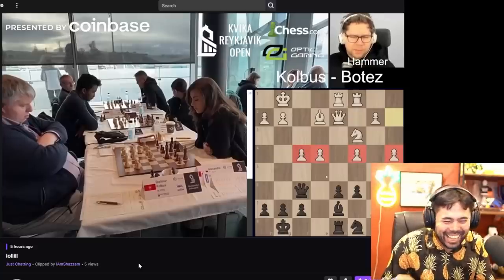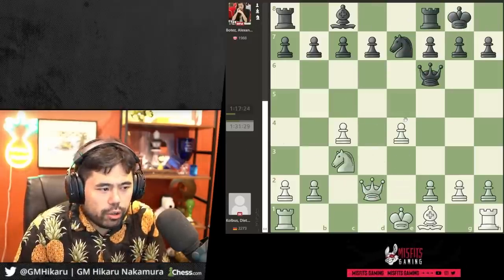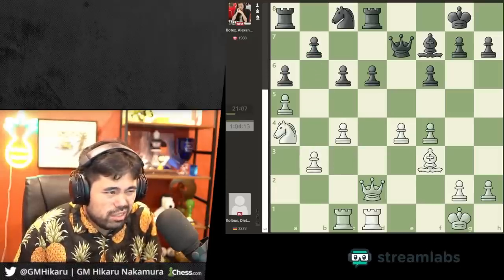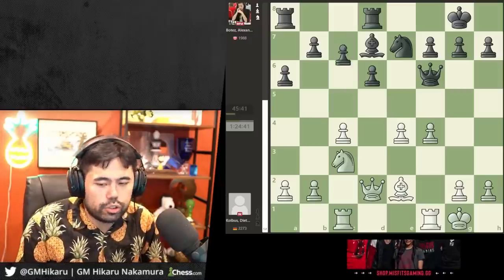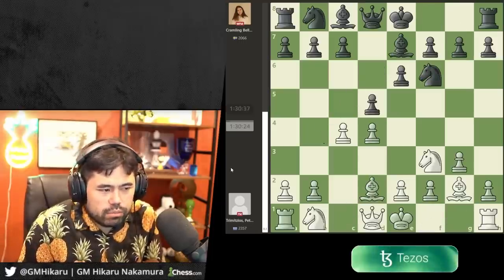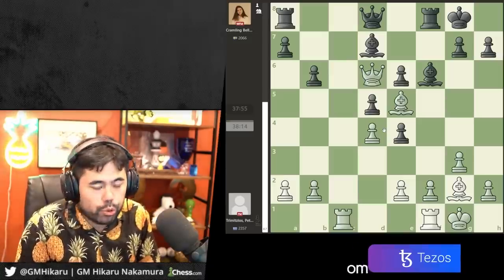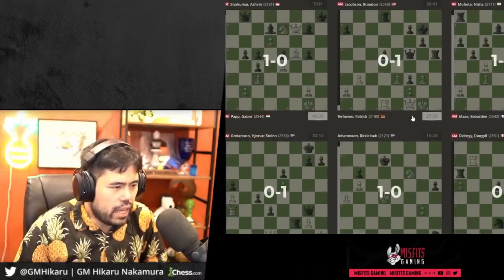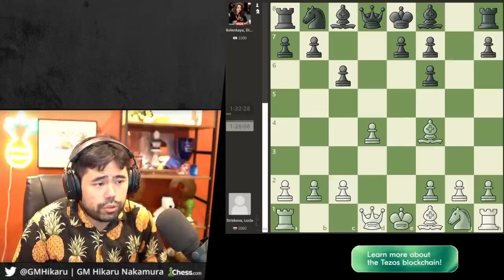Did Botez’s Opponent Fall Asleep?